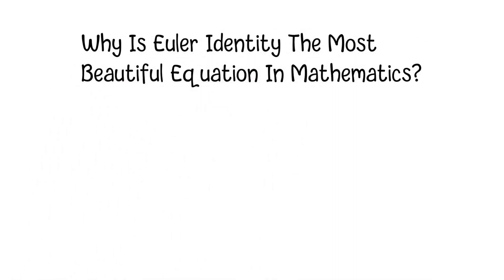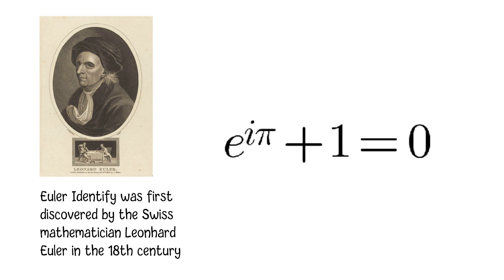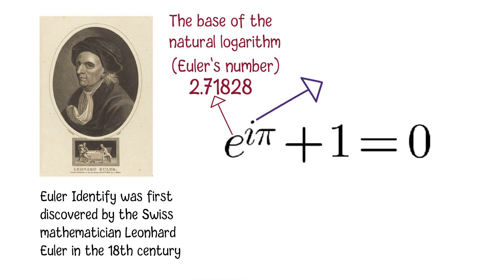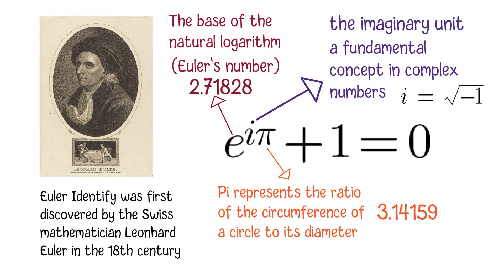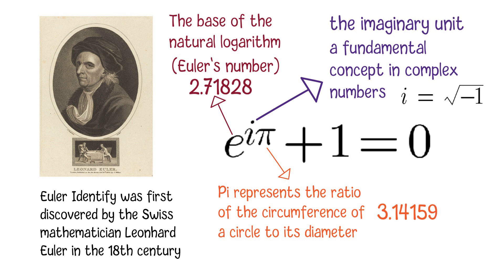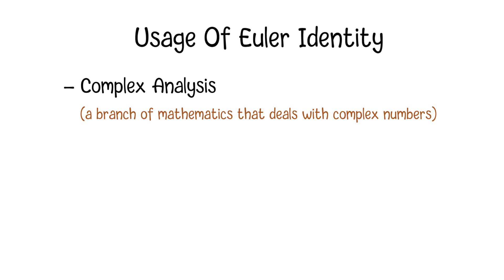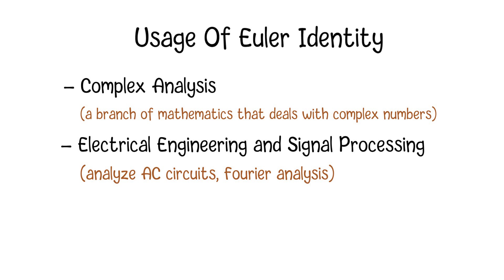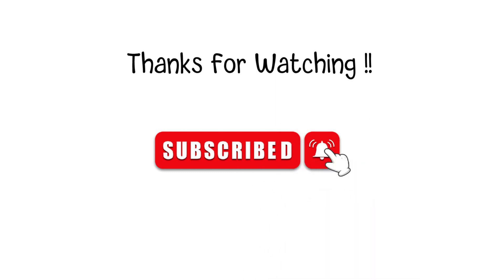Euler Identity - The Most Beautiful Equation In Mathematics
Leonhard Euler's identity is considered to be one of the most beautiful equations in mathematics because of its simplicity and elegance. It was first discovered by the Swiss mathematician Leonhard Euler in the 18th century. In the 1740s, Euler was working on the theory of complex numbers and their properties. After a few years,Euler began to explore the properties of exponential functions, trigonometric functions, and complex numbers, and he developed this equation.

In this equation, e is the base of the natural logarithm. It is also called as Euler's number which is an irrational number approximately equal to 2.71828. i is the imaginary unit, which is a fundamental concept in complex numbers, where i is defined as the square root of -1. π represents the ratio of the circumference of a circle to its diameter. It is another irrational number approximately equal to 3.14159. This equation states that if you take Euler's number e, raise it to the power of iπ, and then add 1 to it, the result is equal to 0. This equation is remarkable because it connects three seemingly unrelated mathematical constants—e, π, and i—in such a simple and beautiful way.

Euler's identity has become a symbol of the beauty and elegance of mathematics. Nowadays, the identity has a wide range of practical and theoretical applications in various fields of mathematics, science, and engineering. The Euler Identity is a fundamental tool in complex analysis. Complex analysis is a branch of mathematics that deals with complex numbers. It simplifies and enriches the study of functions, series, and integrals involving complex variables. Also, in Electrical Engineering and Signal Processing, the Euler Identity is used to analyze and represent alternating current (AC) circuits, as well as to transform signals between time and frequency domains using Fourier analysis. Moreover, the Euler Identity is utilized in quantum mechanics too, particularly in the context of wave functions, quantum operators, and the Schrödinger equation. It helps describe the behavior of quantum particles and their wave-like properties.